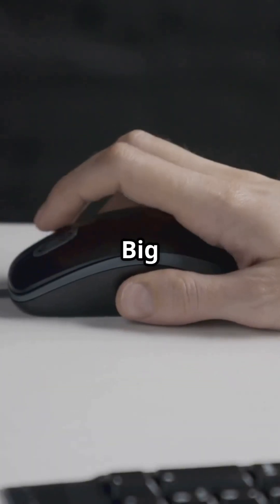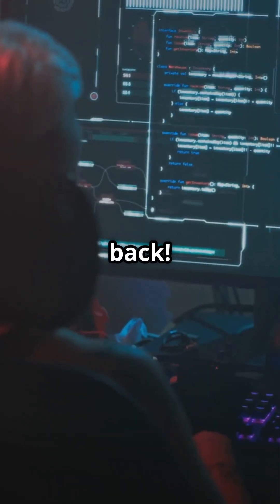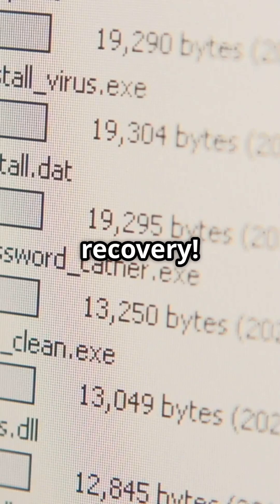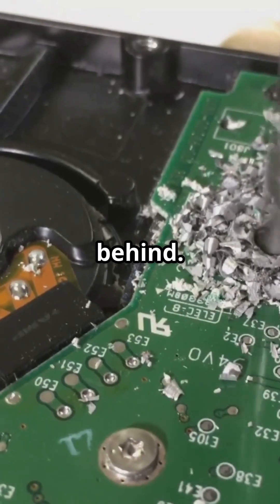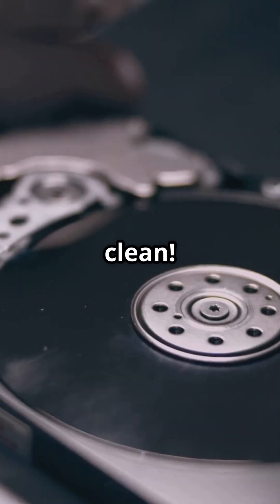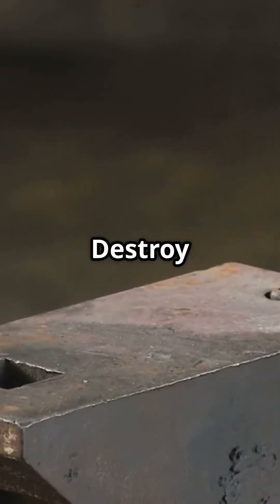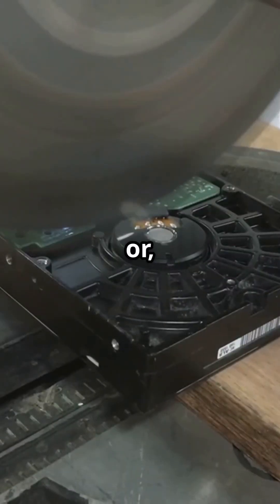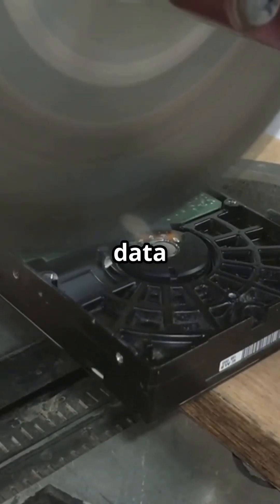How to Delete a File FOREVER—No One Can Recover It! 🔥💻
Think deleting a file makes it disappear? Think again! Even after emptying the Recycle Bin, your files can still be recovered using special software. But don’t worry—I’ll show you all the ways to erase your data permanently, so it’s GONE FOR GOOD!